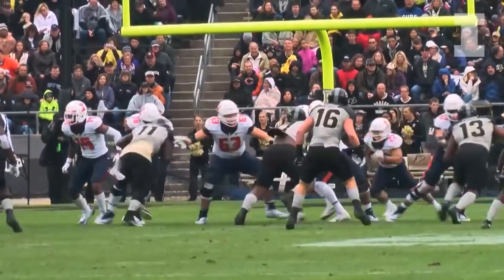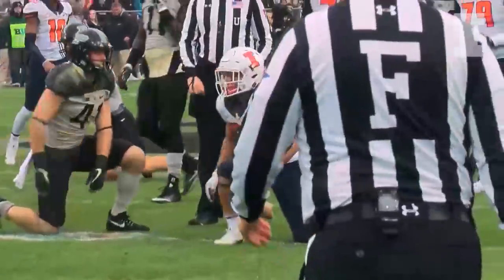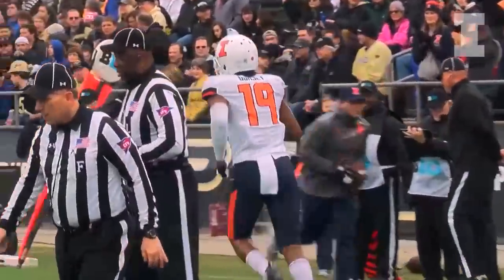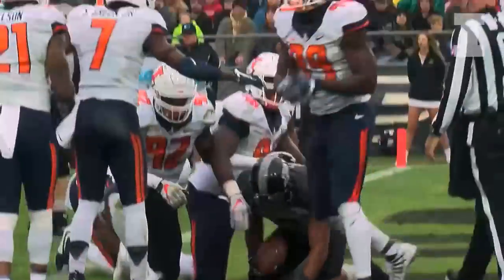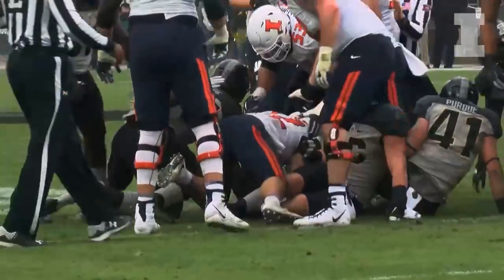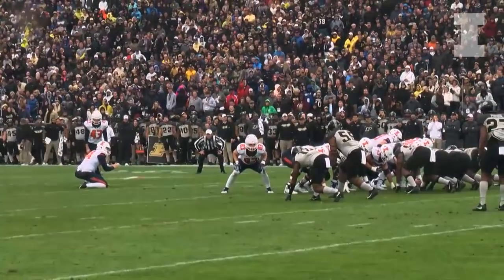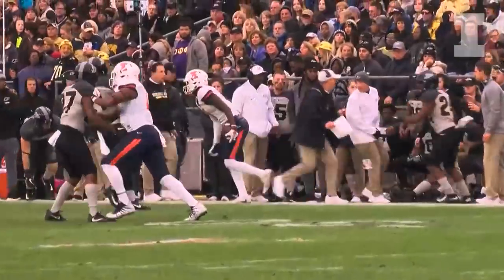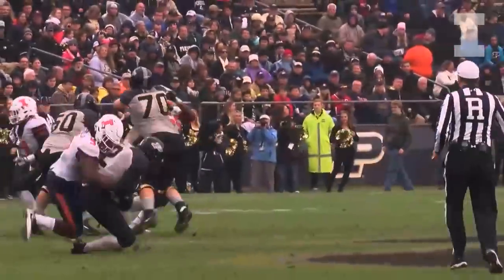Illinois Football Highlights at Purdue 11/4/17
Louis Dorsey caught a touchdown and Kendrick Foster ran for 73 yards but Purdue beat Illinois 29-10 at Ross-Ade Stadium.